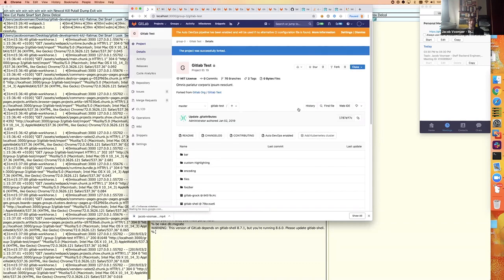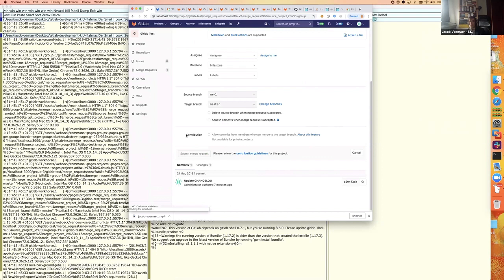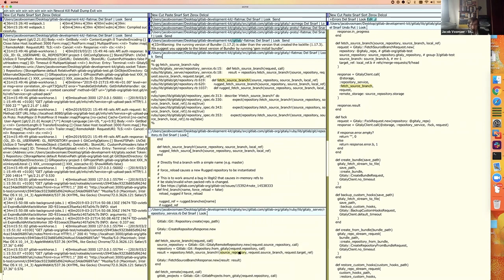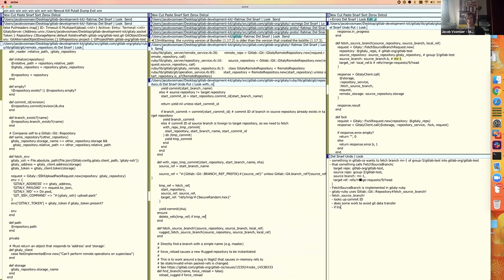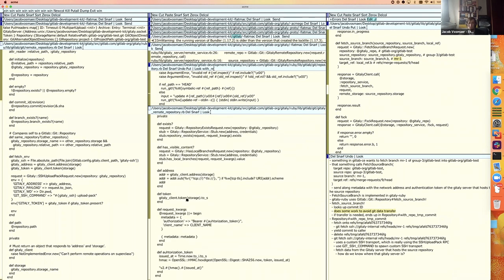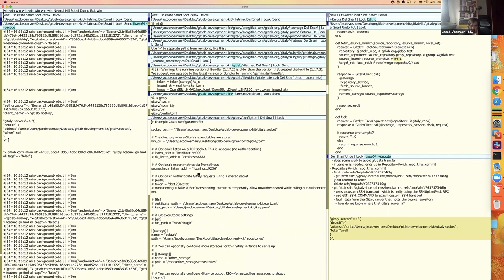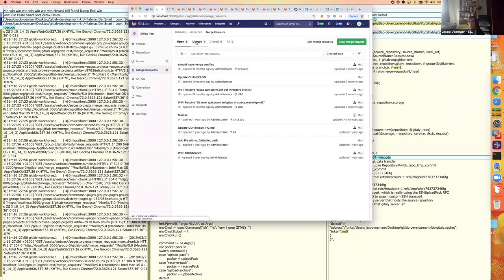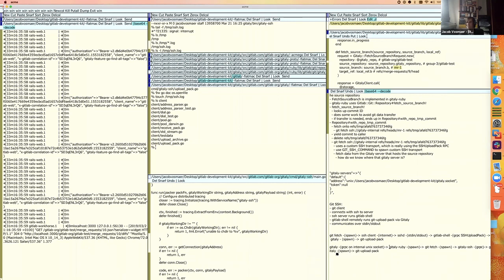How Gitaly fits into GitLab: Episode 5 – Merge Requests across Forks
A 1-hour training video for contributors new to GitLab and Gitaly.

fixing a locally broken Ruby gem C extension by recompiling, demo of how creating a MR across forks causes new commits to suddenly appear in the fork parent repository, deep dive into the FetchSourceBranch RPC, adding debug code to see
how address and authentication metadata is passed down to
gitaly-ruby, failed attempt to log gitaly-ssh arguments, comparison
of gitaly-ssh and gitlab-shell, a Gitaly server can end up making RPC calls to itself.

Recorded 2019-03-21